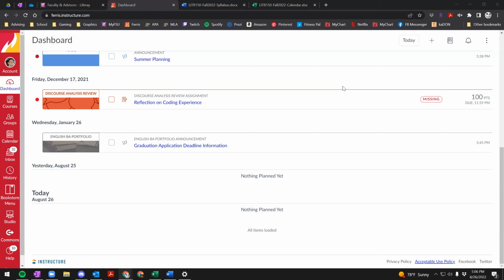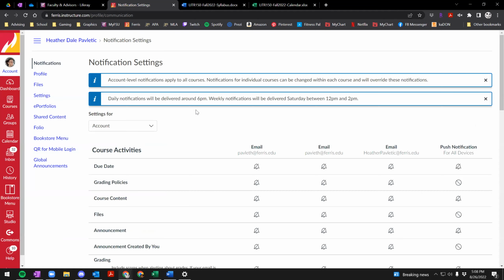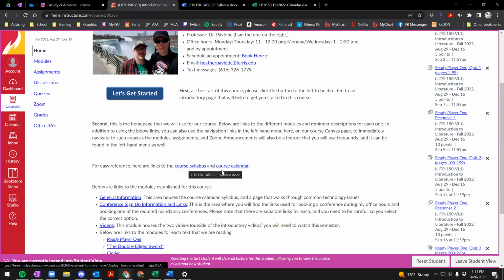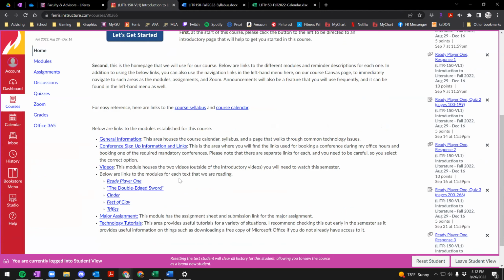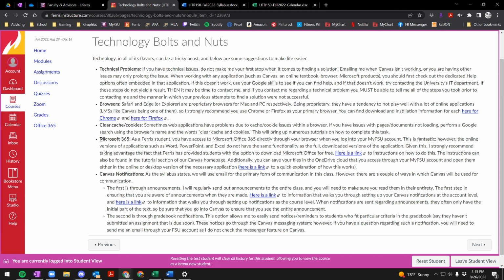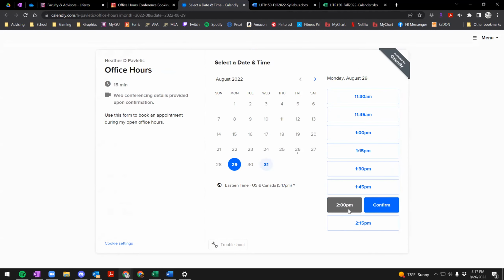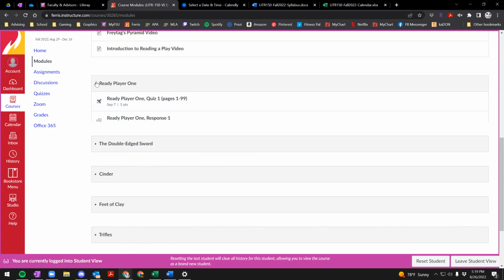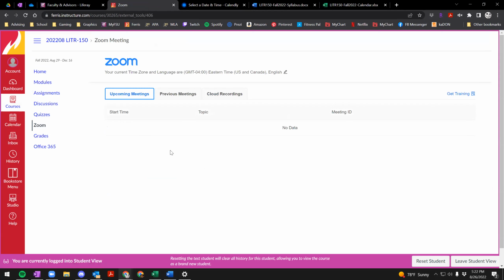Fall 2022: LITR 150 - Introduction Video